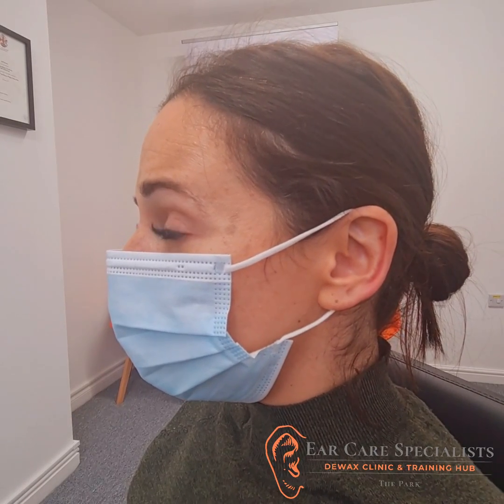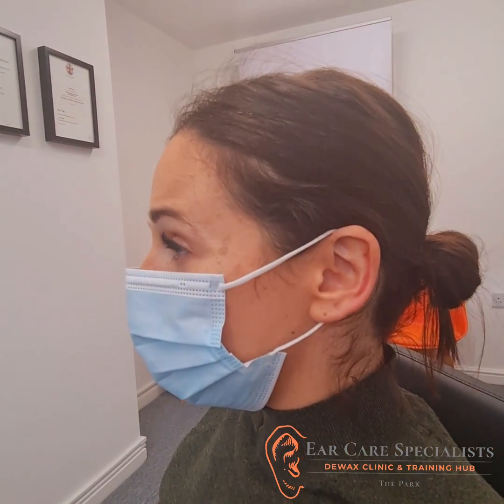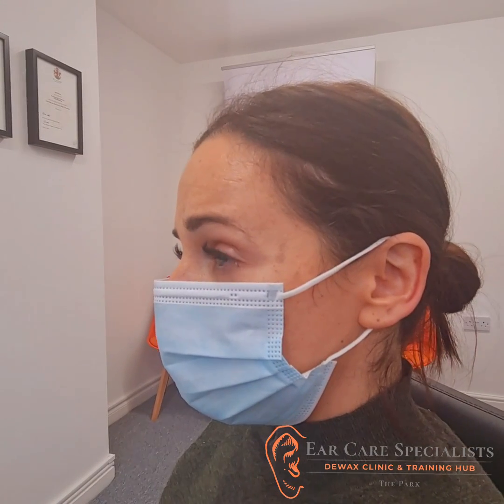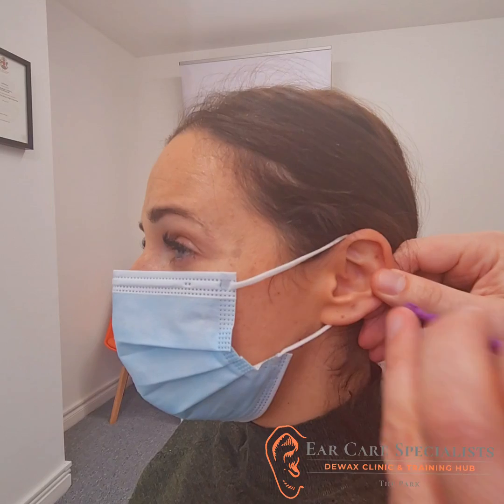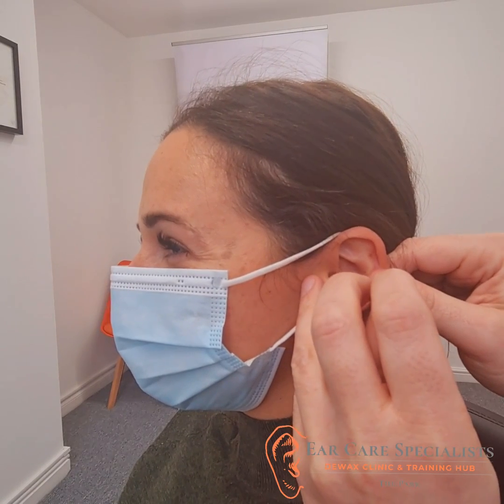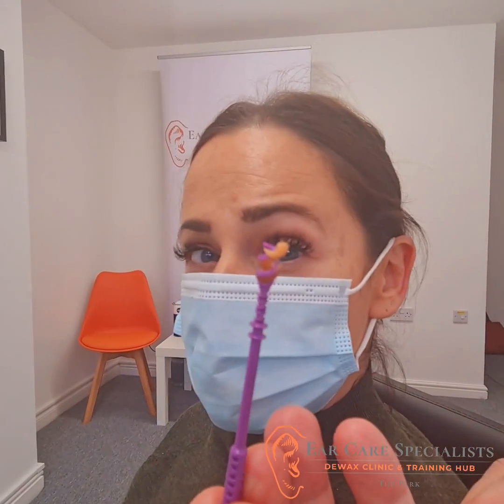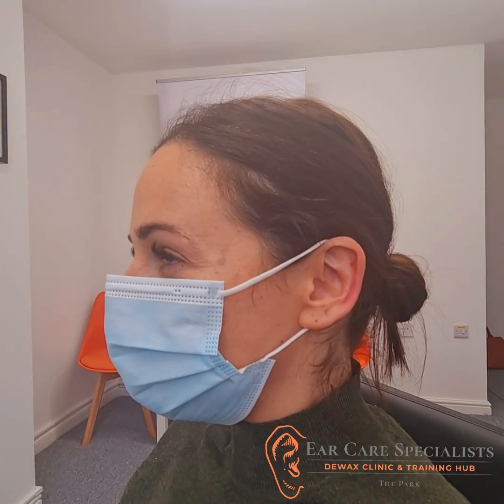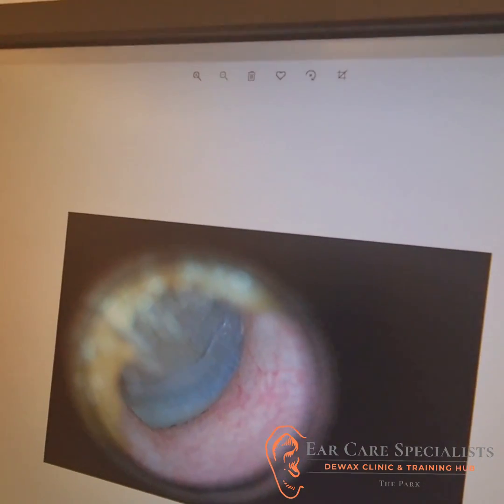Earways Pro ear wax removal demonstration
Ear wax removal demonstration using Earways Pro tool - an out of the drawer tool for clinicians. So should you use it? ...

This tool is intended to be used by trained clinicians.

NOT to be performed without prior training. NOT to be used as a "self wax removal tool".
Only proceed if the ear wax is in a safe position, of the right consistency and all other contraindications have been ruled out.

Performed by Dr. Jeff Davies, an accredited Earway Pro trainer (at the time the video was published) and Director of Ear Care Specialists Ltd., Nottingham, UK.

Would I choose to use this tool in my clinic?

In short, no. My overall experience of using the tool over several months (using it myself, gathering patient feedback and observing other clinicians use the tool) was as follows:

1.) It wasn't suitable for many patients
2.) Patients often found the procedure to be uncomfortable (very important and hard to mitigate or ignore)
3.) It wasn't always effective in removing the ear wax

As a result, I decided that the Earways Pro tool was not something I could continue to support or offer training for. Ultimately, if you don't believe in the product then you cannot continue to use it.

Microsuction under an ENT microscope is still my go to solution for wax removal. It is NICE recommended, highly effective, comfortable for the patient (if you are well trained) and you get great visibility during the procedure (you can even change magnification levels depending on ear canal size and wax position). Understandably, many clinicians will use a head loupe or endoscope for ear visualisation - both of which are considerably cheaper and don't offer the same high levels of magnification.

Irrigation - I steer away from this method completely.